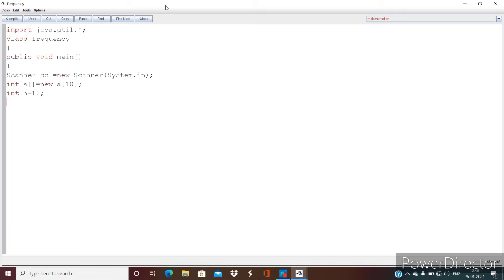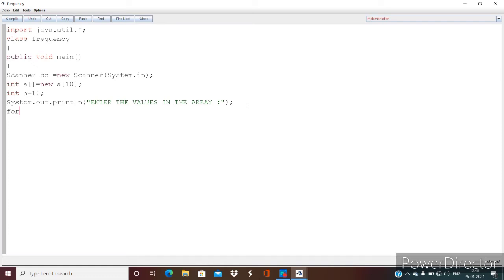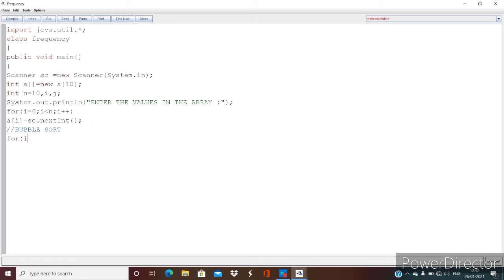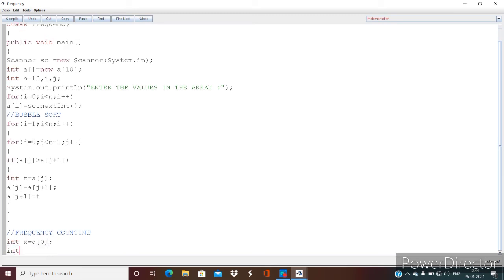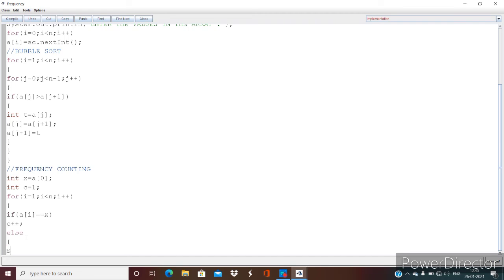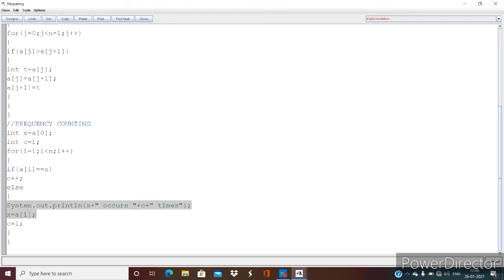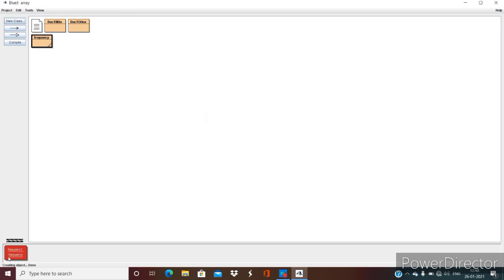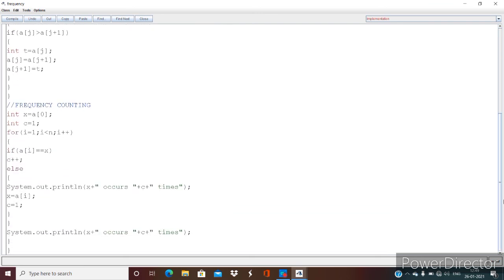Java tutorial - Frequency count in an Array - Java